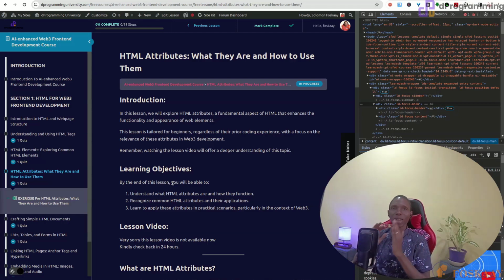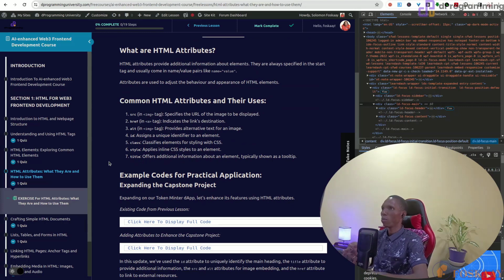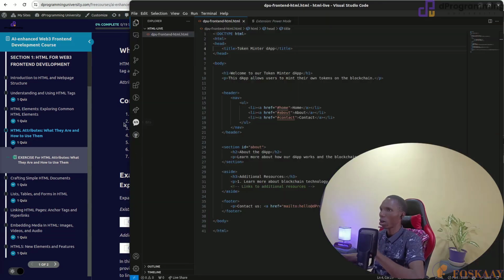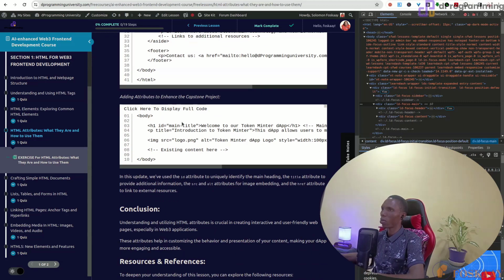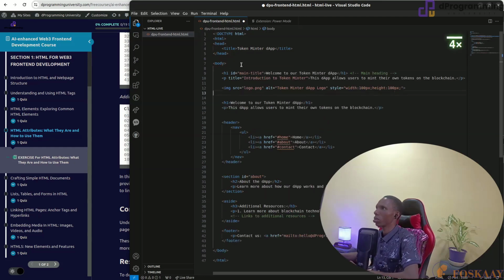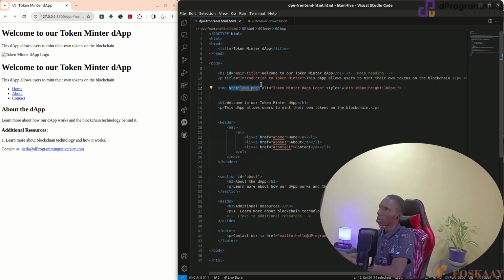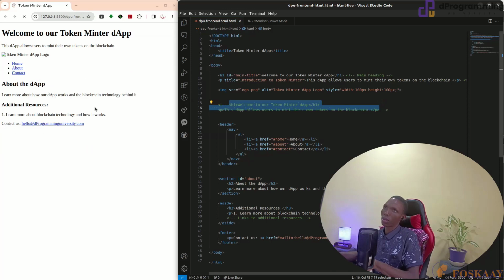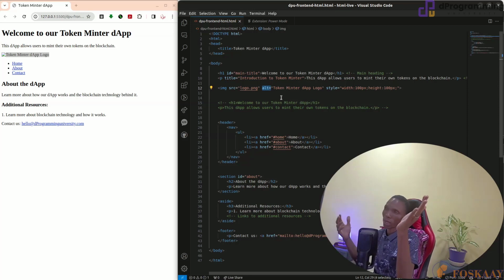What Are HTML Attributes And Uses Explained - AI-enhanced Web3 Frontend Development Course Ep5